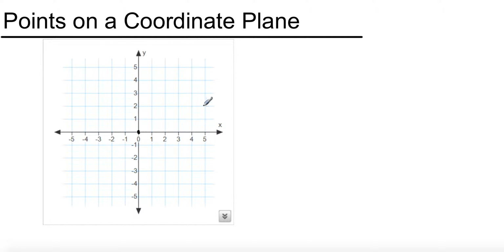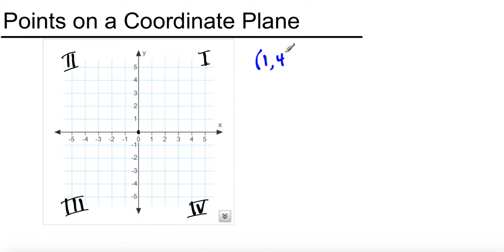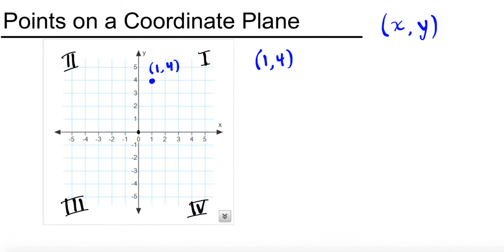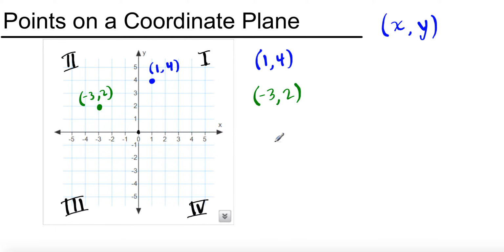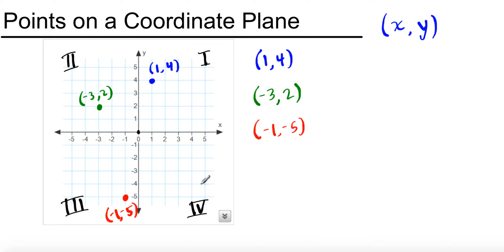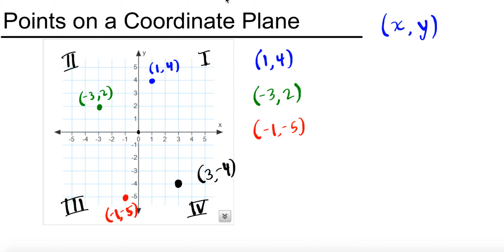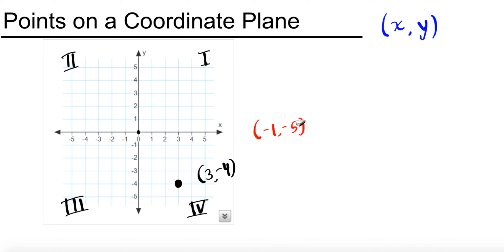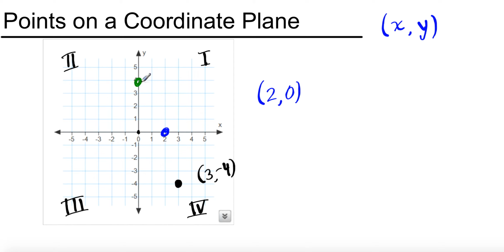ACT #32 Points on the Coordinate Plane